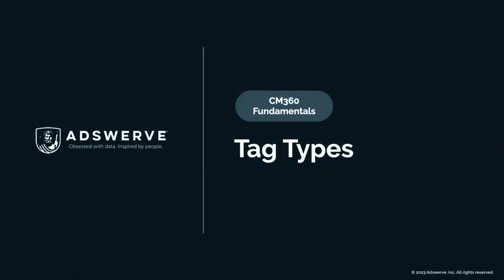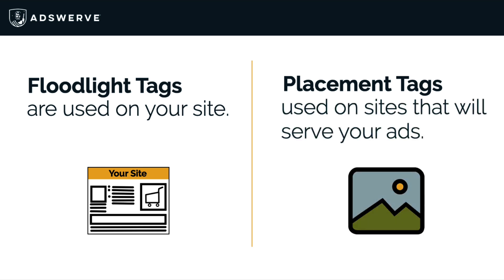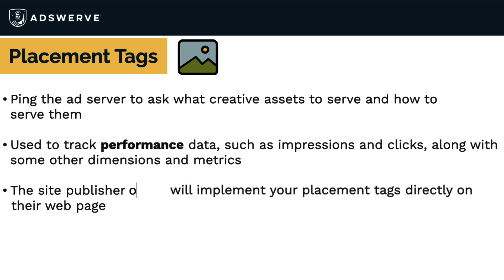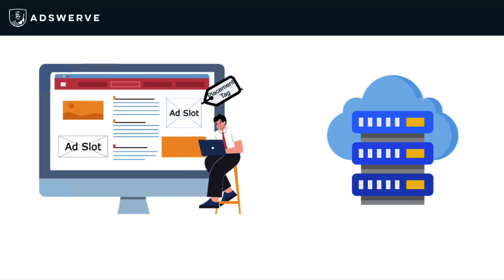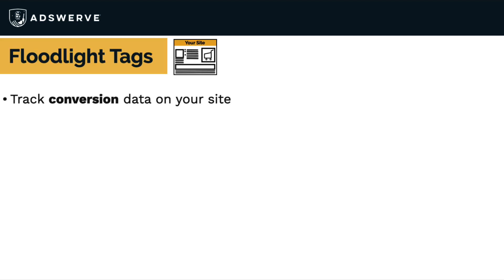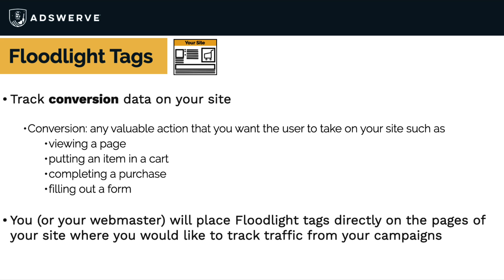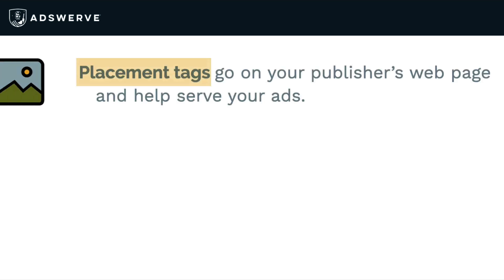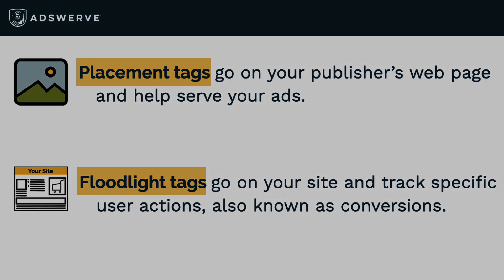CM360 Fundamentals 07: Tag Types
Confused about Campaign Manager 360 (CM360) tags? This video clears it all up! We break down the two essential tag types and learn how they work together to track your ad performance and conversions. Understand when to use each tag and how they contribute to your overall campaign success.

You can find our full CM360 Fundamentals series on Adswerve Connect. Reach out for more info!